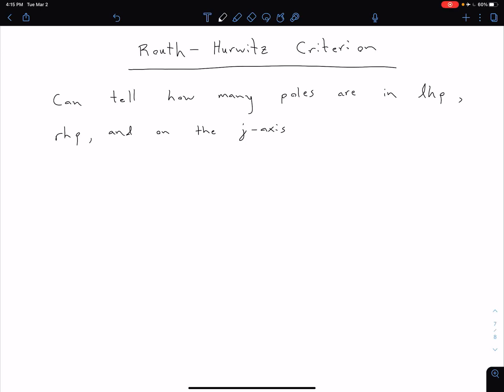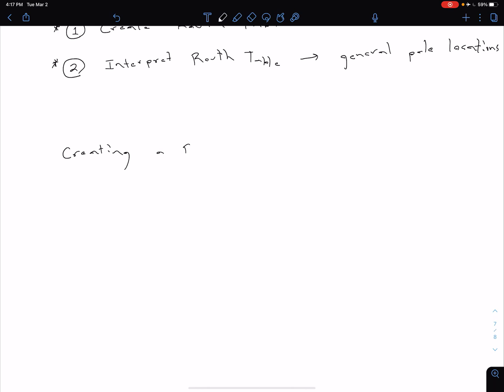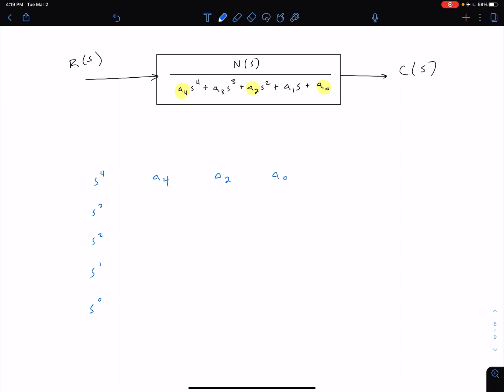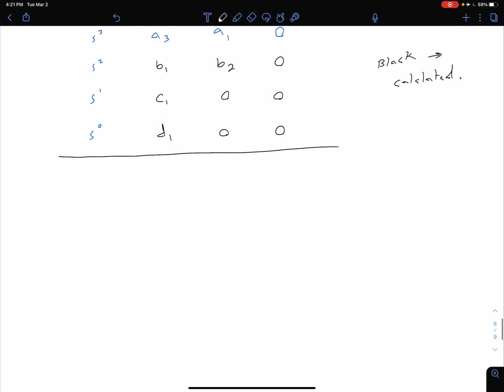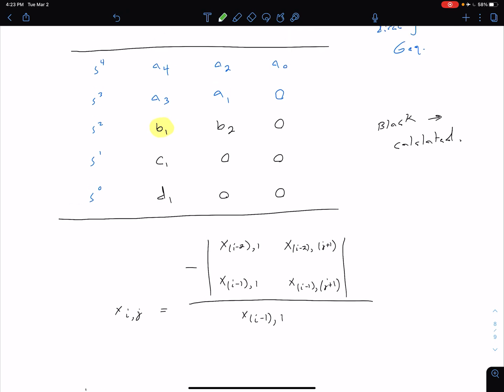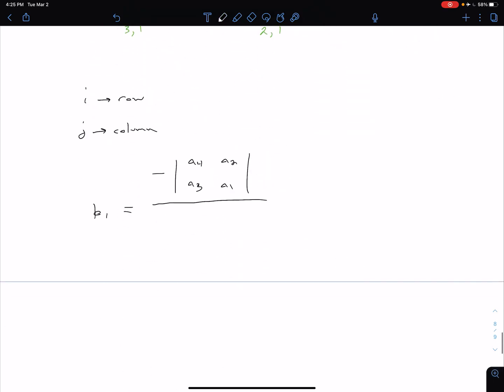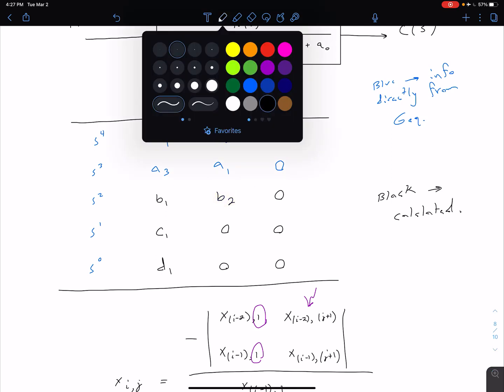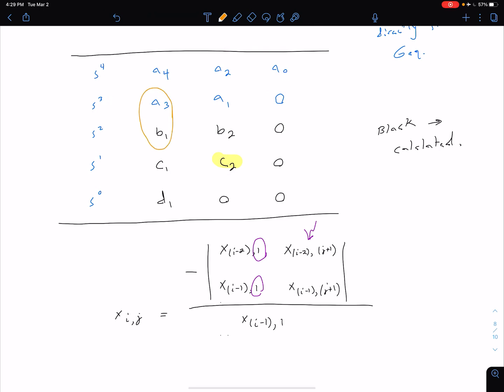Stability - Routh-Hurwitz Criterion